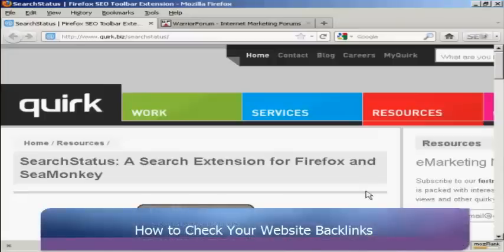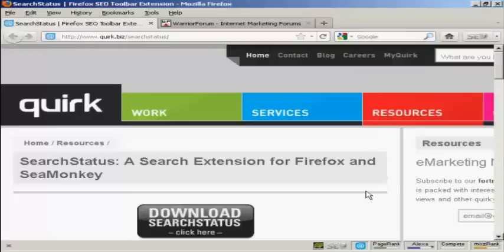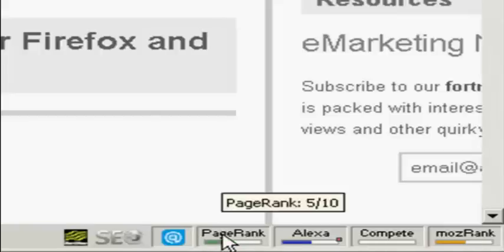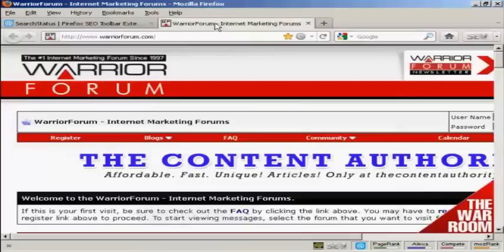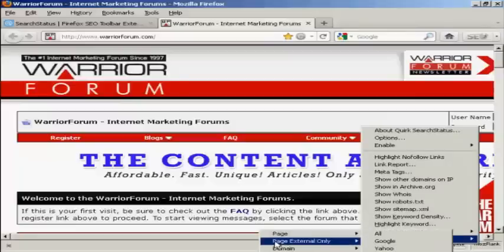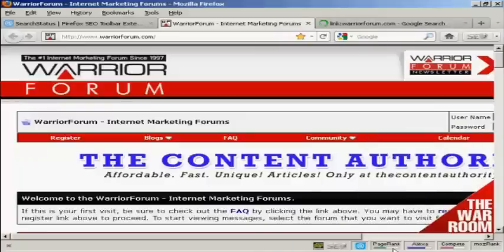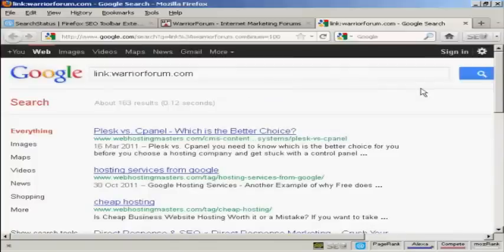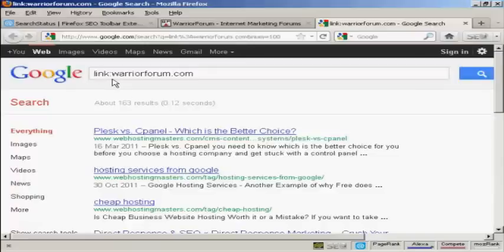Jason Smith’s Training - Website Backlinks Checker